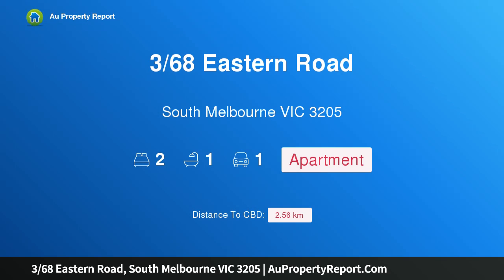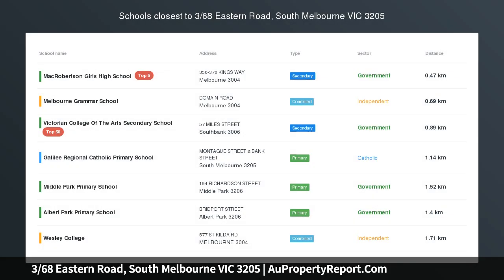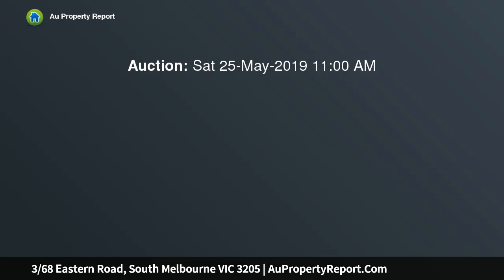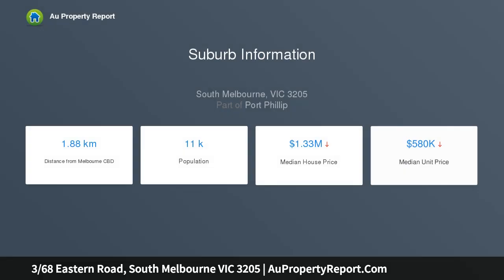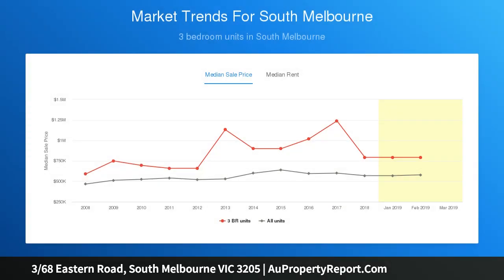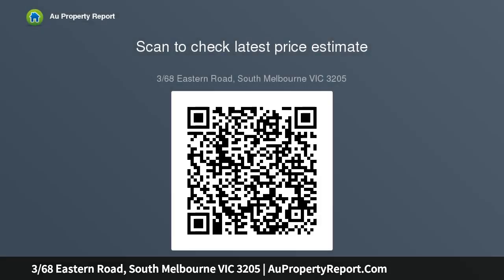3/68 Eastern Road, South Melbourne VIC 3205 | AuPropertyReport.Com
3/68 Eastern Road, South Melbourne VIC 3205
Property Type: apartment
Bedrooms: 2
Bathrooms: 2
Car Space: 1
Spacious elevated 2 bedroom apartment in this most convenient lifestyle location